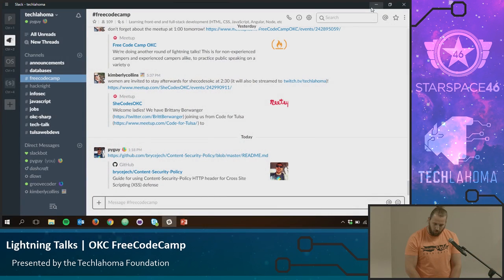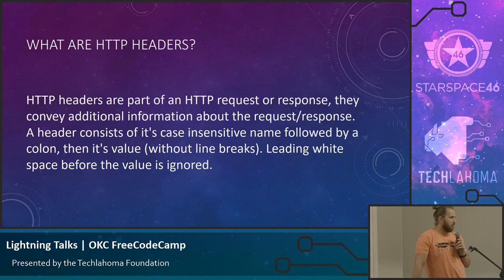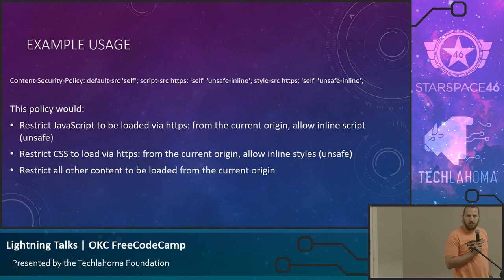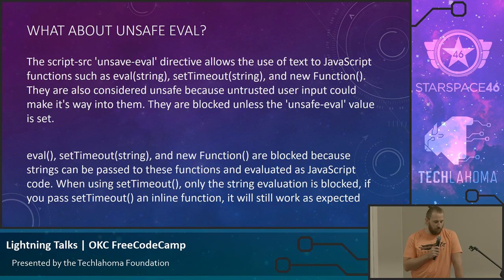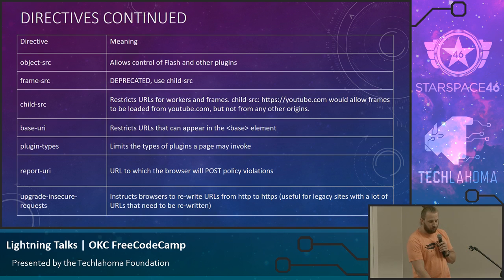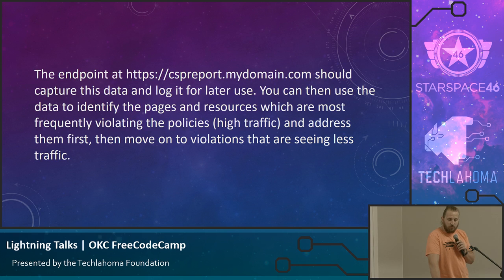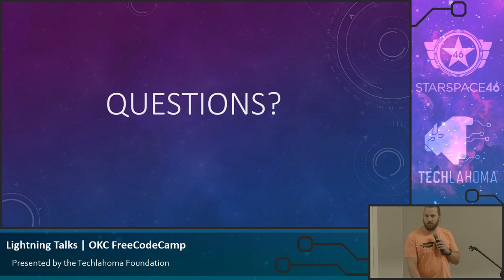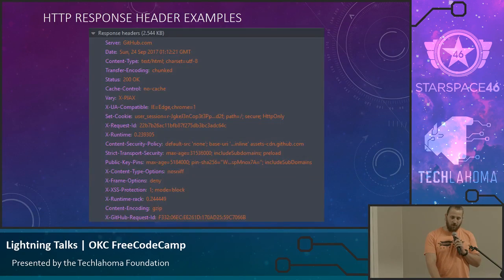Free Code Camp OKC: Bryce Jech - Content Security Policy [2017]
Bryce Jech explains Content Security Policy.